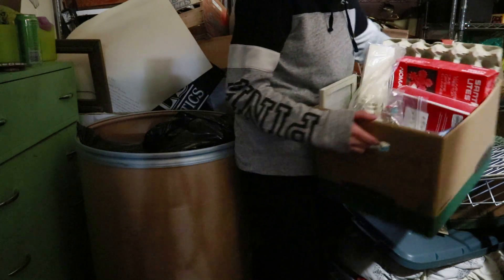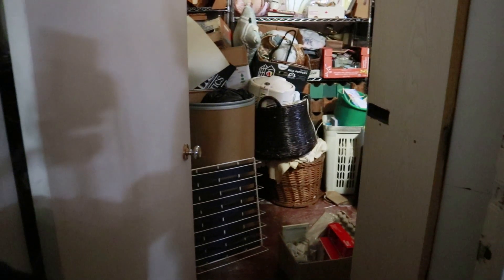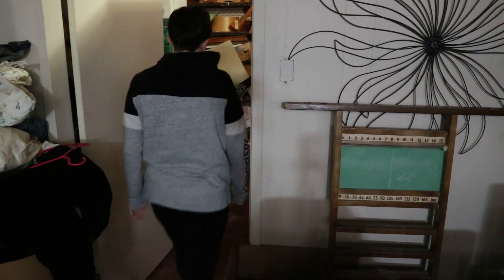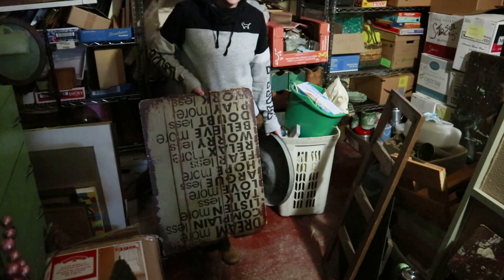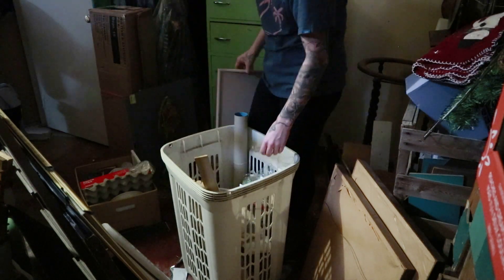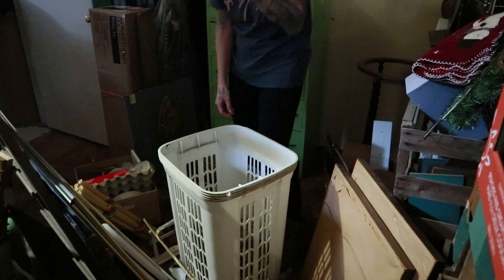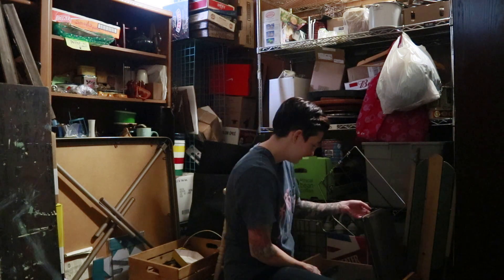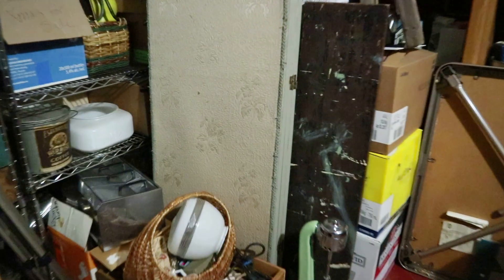*NEW* Decluttering the "Catch All" Room // Finding The Treasures under the Chaos // Making Space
This room was quite overwhelming to step into at first. Everything that didn't have a home seemed to end up in this space. There was a variety of items to declutter and for the first day I think we managed to get some order to the madness. Looking at the space now you might not see the potential but we are transforming this room into her own little sales shop, storage and extra wood supplies room. This is going to be a long journey but I cannot wait to see the results!